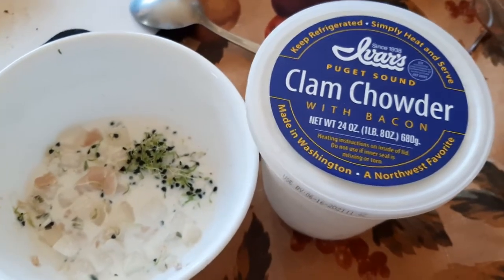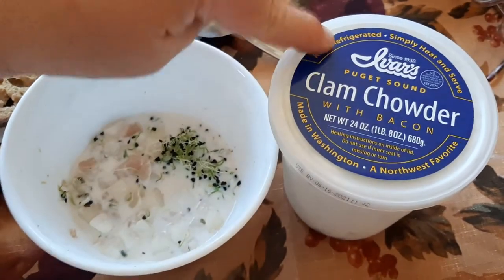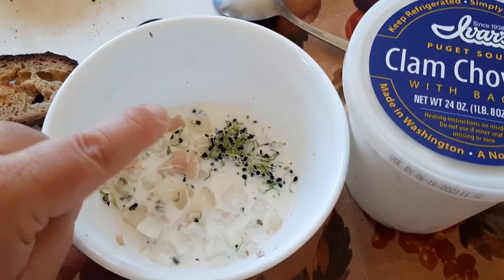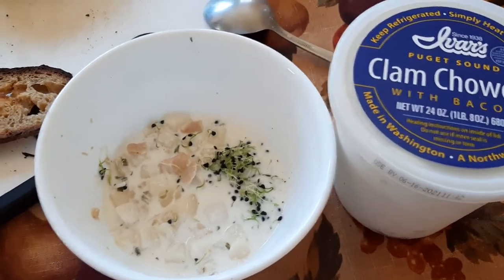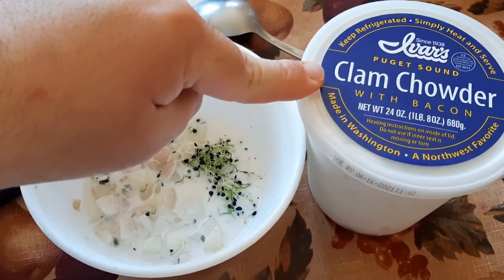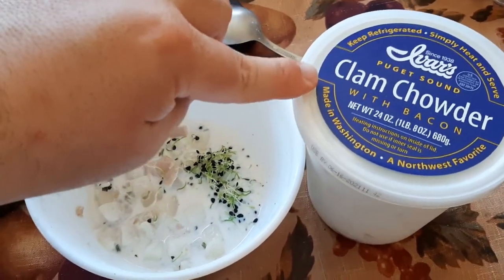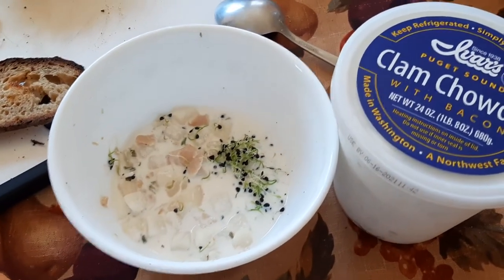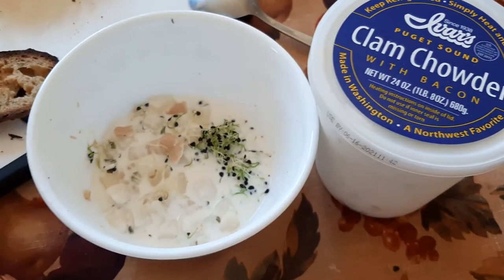282. Ivars clam chowder review costco kick it up a notch with garlic chives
Links 2 things I use

CORONAVIRUS
Disinfecting Atomizer Fogger

7th Gen Disinfectant

Face Shield

3ply Mask

Neck Gaiter

Ihealth PT3

PT3 Case

Temperature Gun

Pulse Oximeter

CAMERA
DJI Mavic Pro Drone

DJI Osmo

Ronin S

Ronin M

SMALLRIG Handgrips

OUTDOOR WEAR
3 Season Boots

Winter Boots

Long Sleeve

Down Jacket

Boonie Hat

CAMPING
EDC Sling Bag Backpack

Tactical Backpack

Ultralight Backpack

Camp Chair

Backpacking Chair

1.8 cord

S Biner

Water filter

MSR dromedary

Cnoc Vecto

Cup Pot

Long Spoon

Utensil set

Pan Scrapers

Pocket Penlight

KITCHEN
Instant Pot

Food Dehydrator

Vacuum Sealer

Pasta Pot

Pepper Mill

Oil Sprayer

Silicone Tongs

Digital Scale

Basting Brush

Chainmail Scrubber

Sprouting Lid

HEALTH FITNESS
Protein Powder

Pill Case

Vitamin D3

DETOX
L-Methionine

Phosphatidyl Choline

Chest Seal

Israeli Bandage

Abdominal Pads

Emergency Blanket

MOTORCYCLE AUTOMOTIVE
Tire Pressure Gauge

Tire Inflator

Battery Tender

GROOMING
T-Outliner